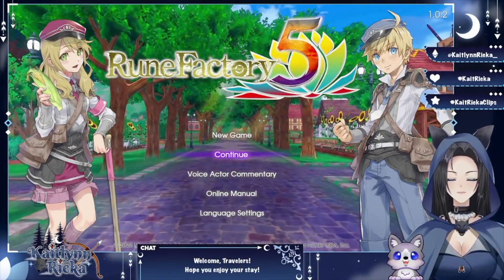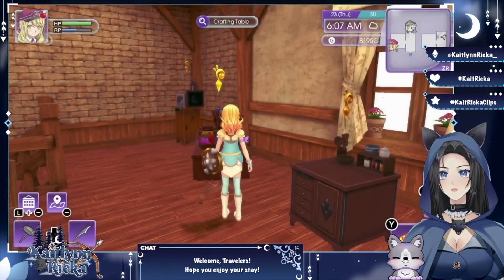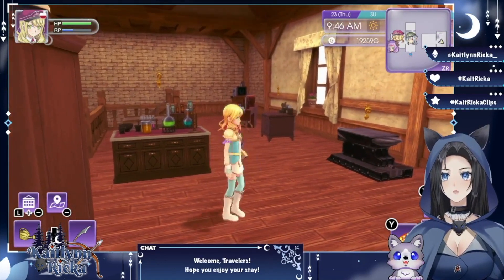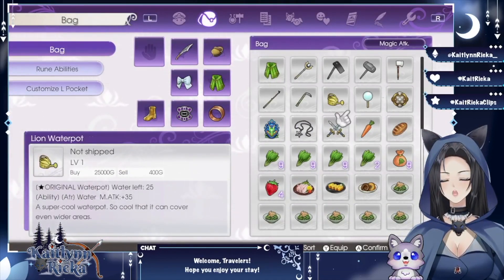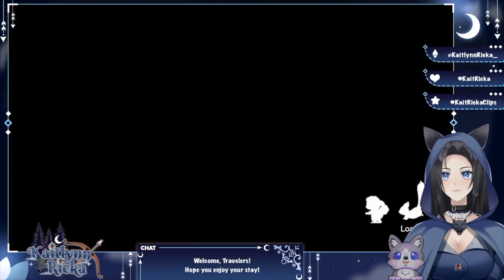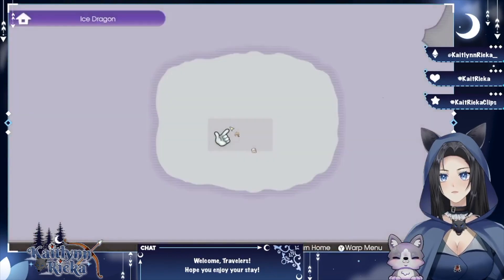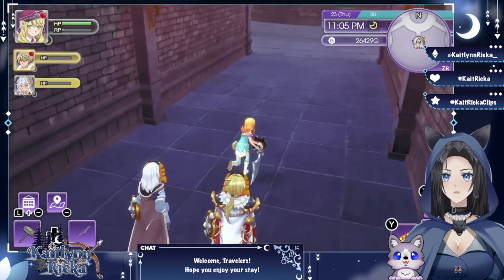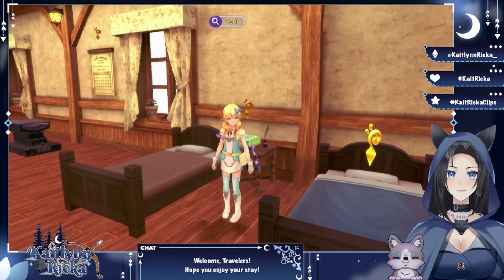Flowers, Oranges, and the Floating Fortress | Rune Factory 5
Hey Travelers! Join Kaitlynn, the Ranger EN Vtuber, on her first playthrough of Rune Factory 5 on the Nintendo Switch as she begins a new life in the town of Rigbarth with no memories of her past. This is her first entry into the Rune Factory series as well, so please bear with her as she learns all the controls and aspects of the gameplay to experience both the action combat rpg and the life and farm sim elements to the fullest.

Today, in the 52nd installment, we will be continuing to tend to our farm, turning in requests, harvesting flowers and improving our reliability in making medicines, and taking on the next dungeon of the main storyline.

Credits to all the amazing people that made this possible:
- Model & Rig
- Wolf PNG

Thanks for stopping by and hope you enjoyed your stay! ^^